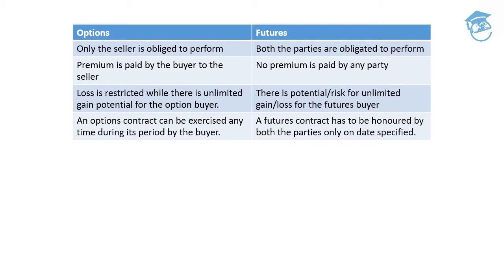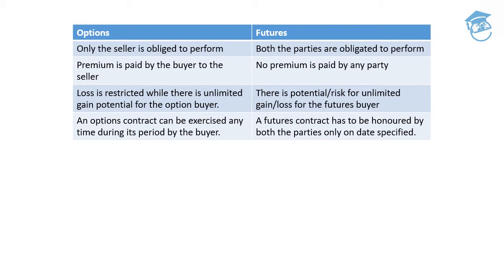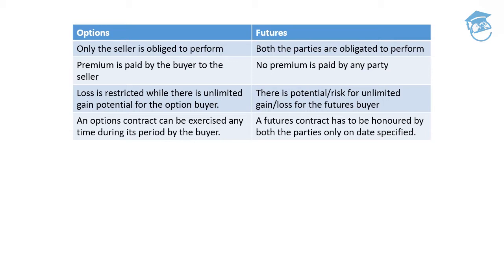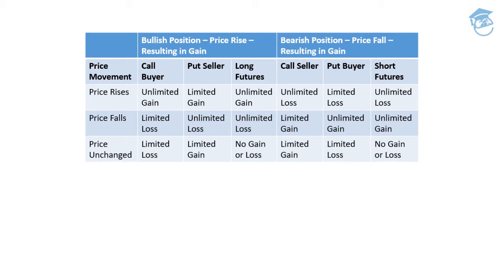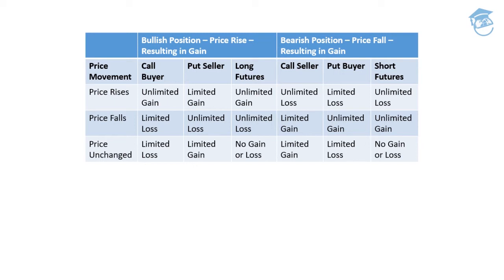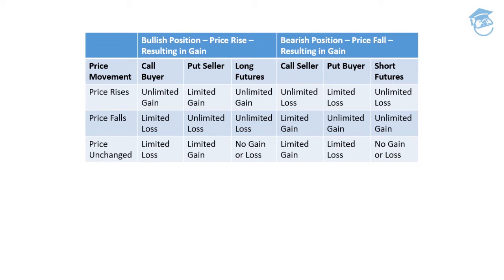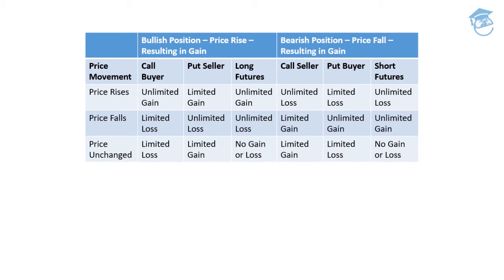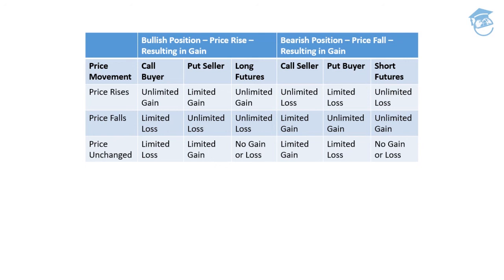Strategic Financial Management | Foreign Exchange | Theory of Exchange Rate Determination | Part 8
Strategic Financial Management : Managerial Studies

Foreign Currency
Futures
Options
Bullish Position-Price Raise-Resulting in Gain
Bearish Position-Price fall-Resulting in Gain

for more videos on Strategic Financial Management;